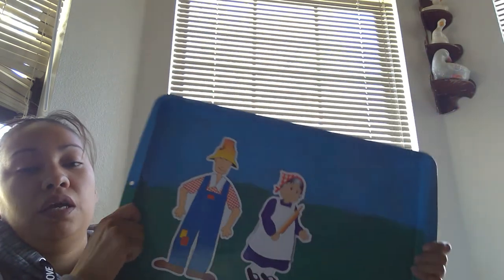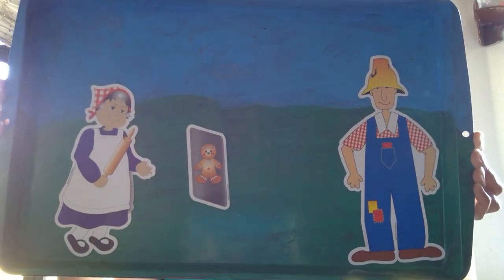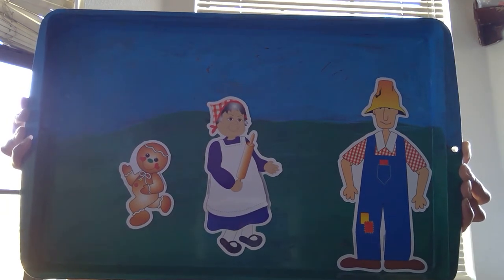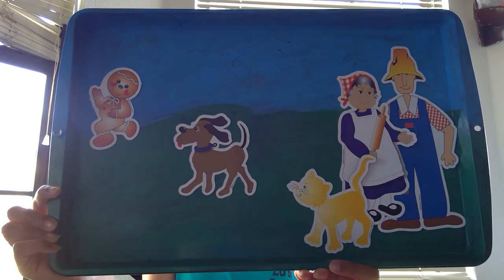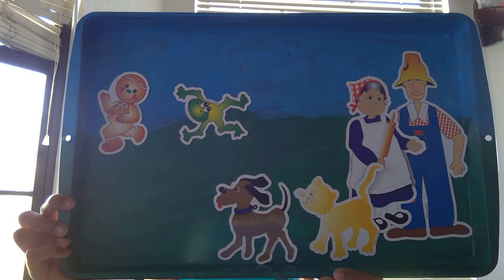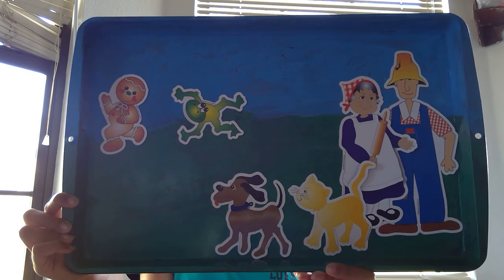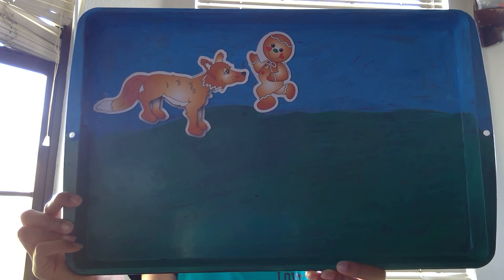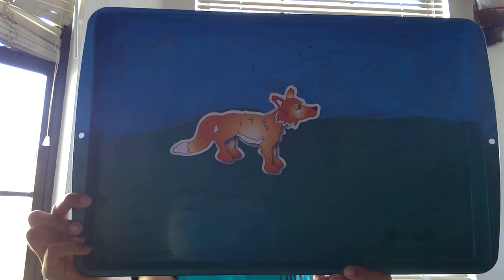The Gingerbread Man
Home Visiting Program V42

Take an old baking sheet, paint it, and turn it into magnetic fun!